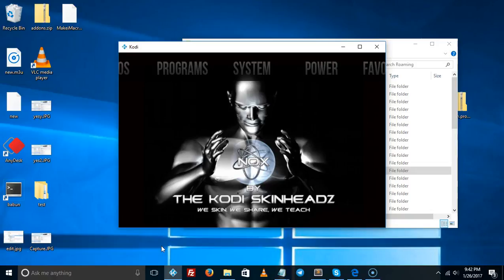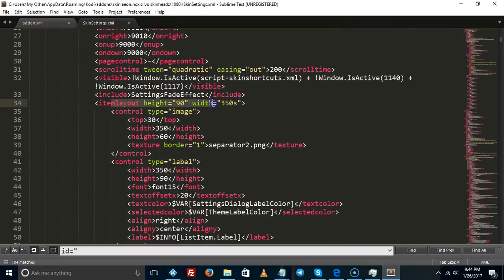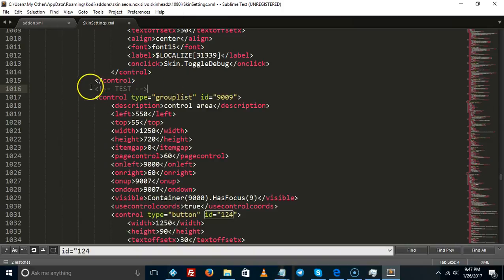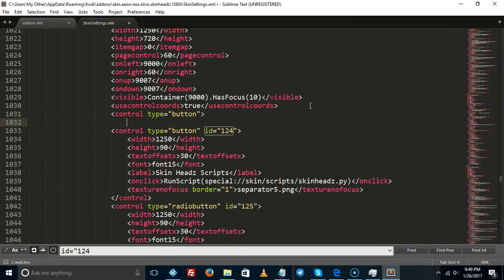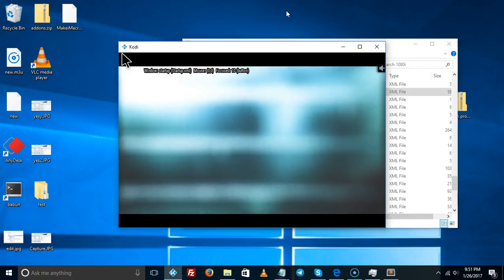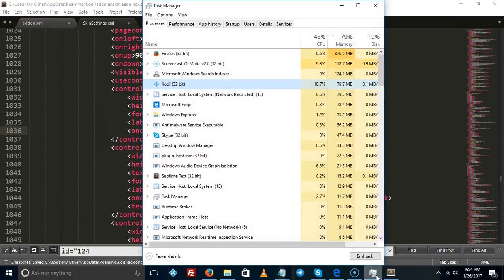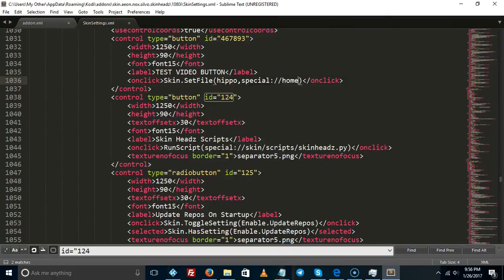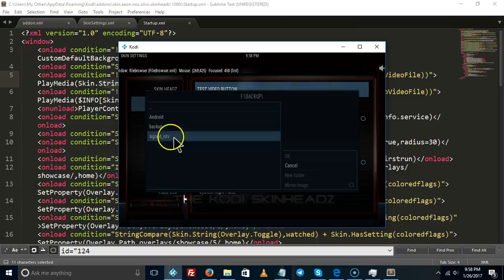SKINHEADZ: Adding Custom Settings